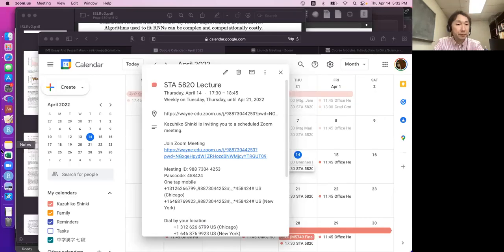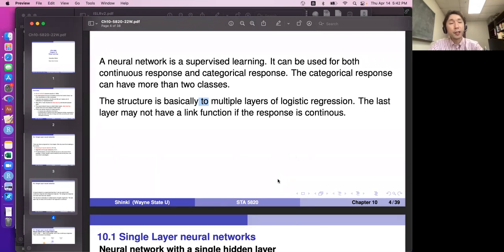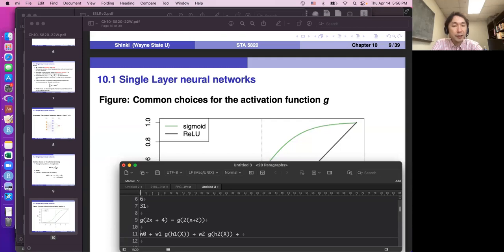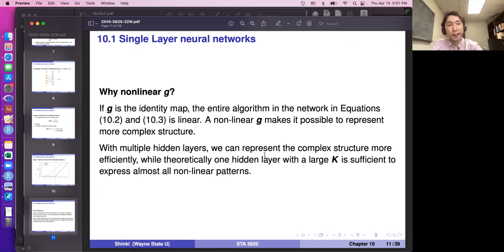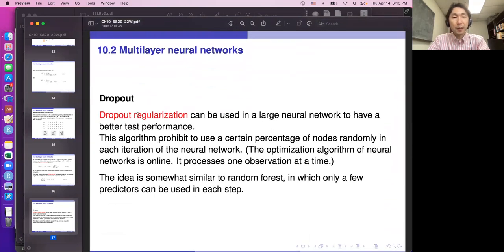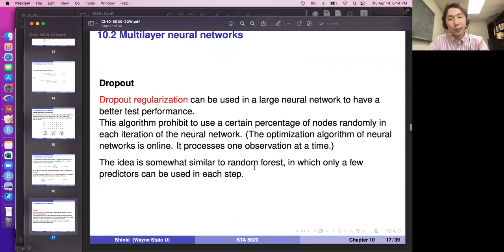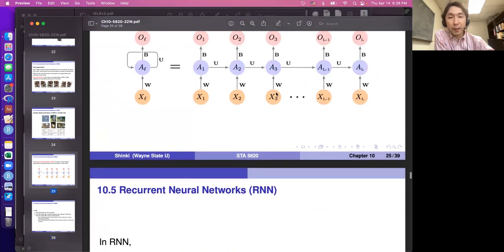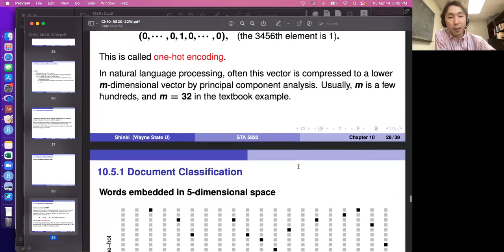Lecture 4/14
Chapter 10 - Deep Learning
Do Quizzes by Tuesday 4/19.